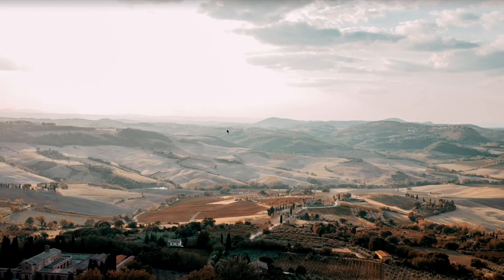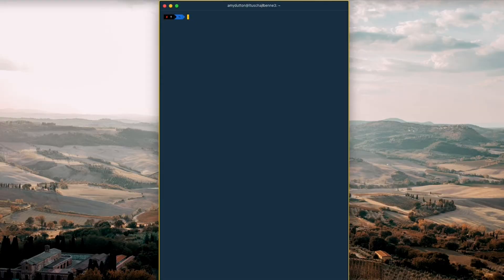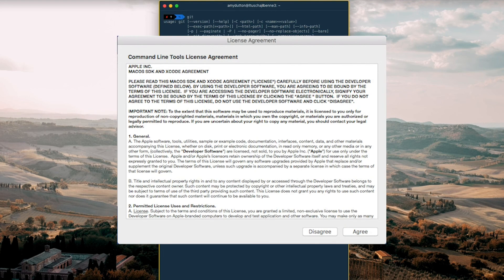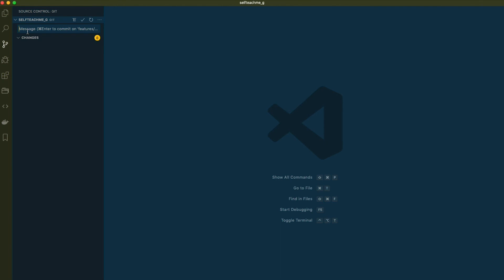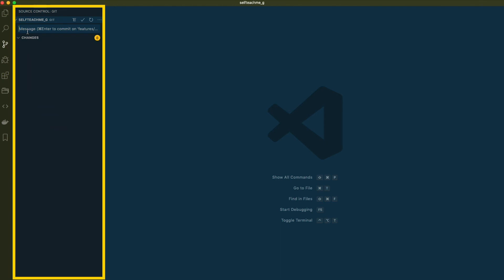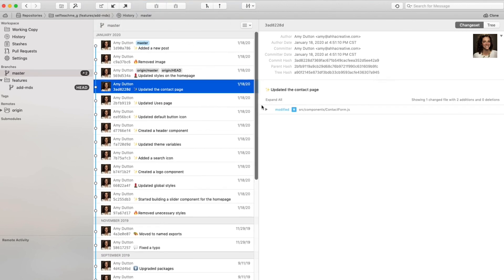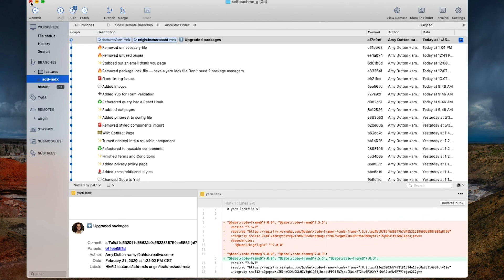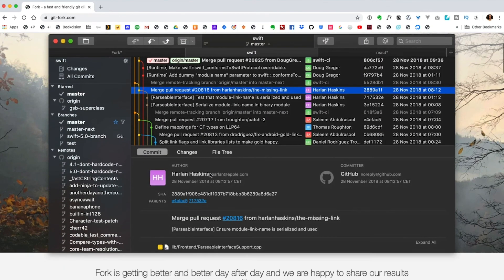Git for Beginners: What is git? Why use it? How to install it.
This video addresses, what is git and GitHub and step-by-step, how do you install it on a Mac?

0:45 What is git?
1:02 Why use git?
3:49 Installing git on a Mac
5:56 Using git inside a GUI (Graphical User Interface)